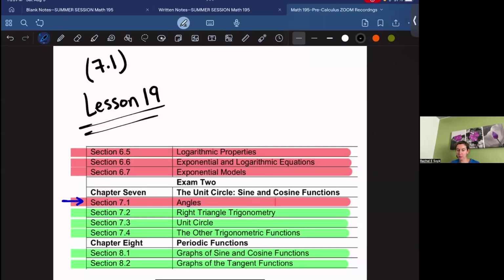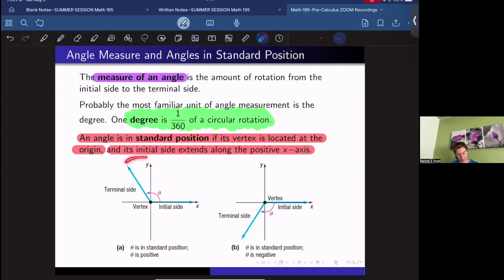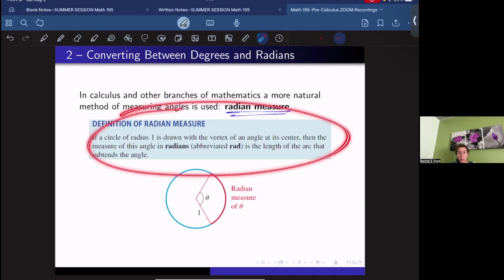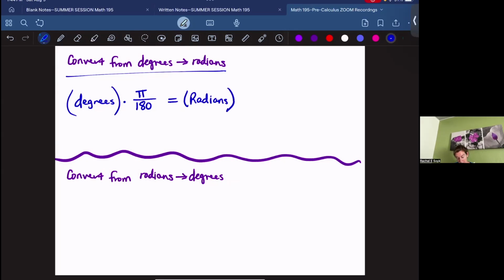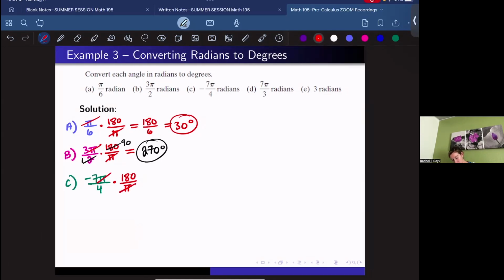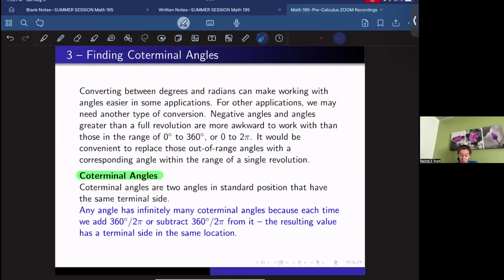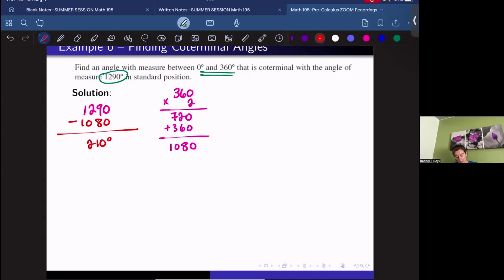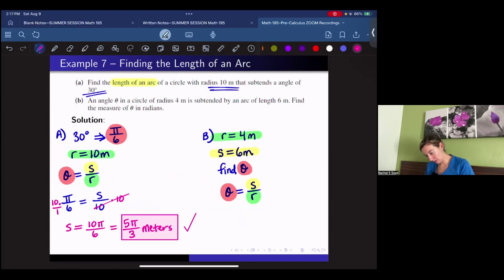7.1 Angles --Lesson 19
Lesson 19
Angles